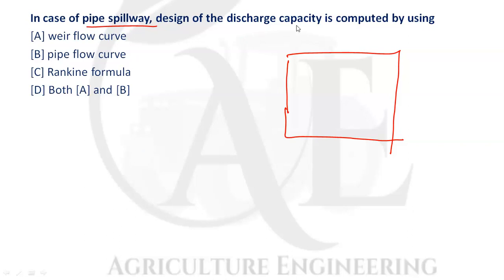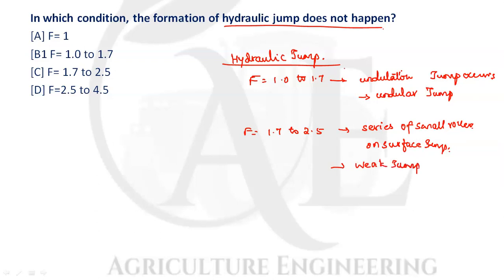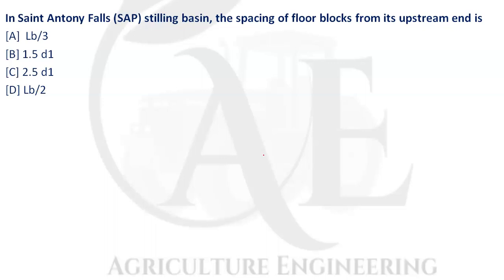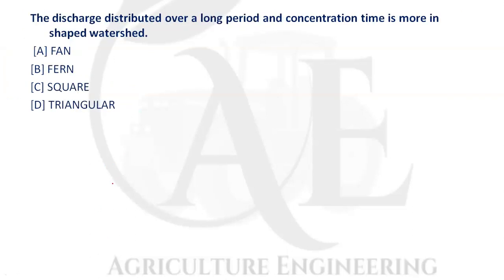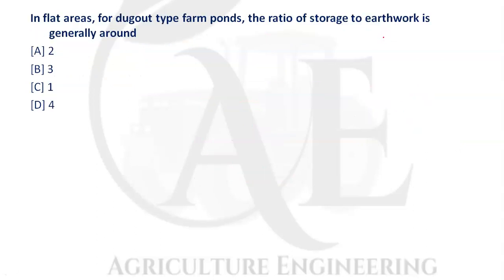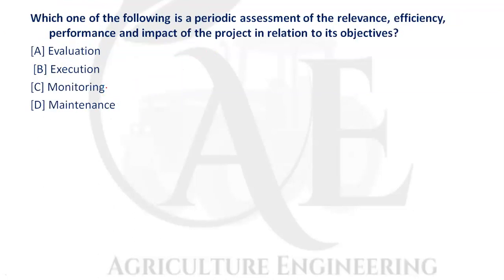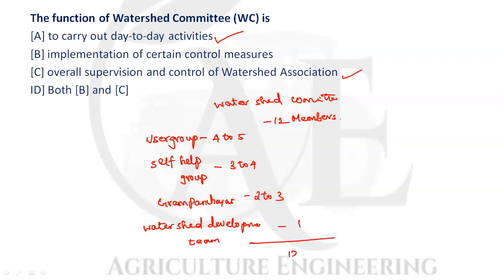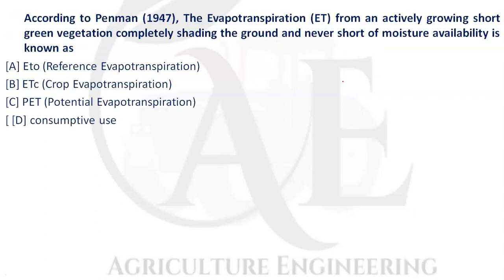AGRI ENGG: PYQ 2022(MODEL QUESTION PART 3)